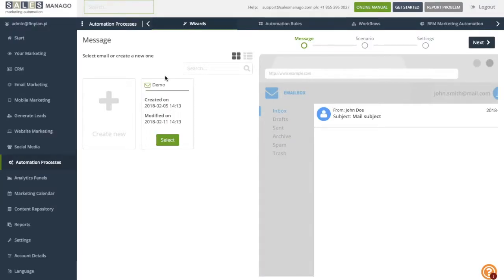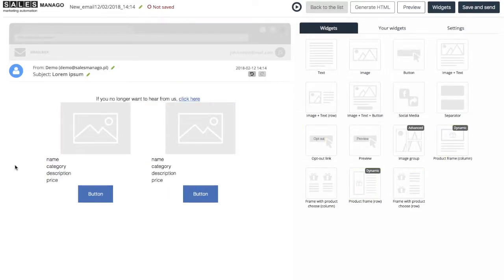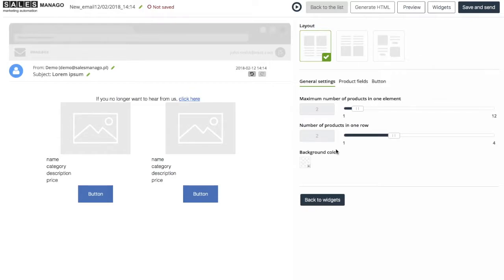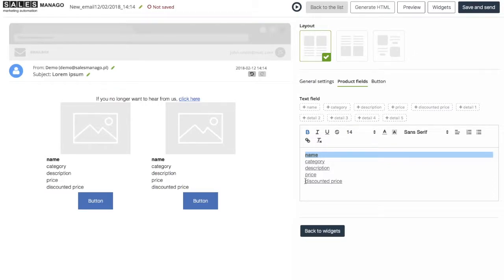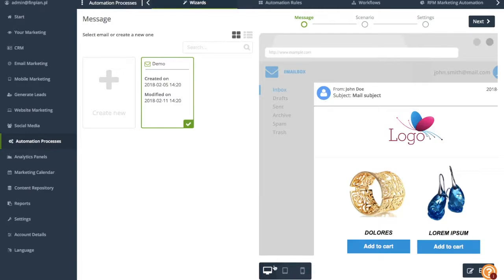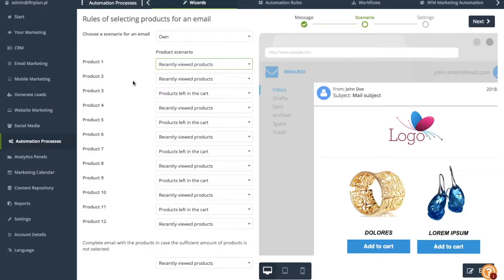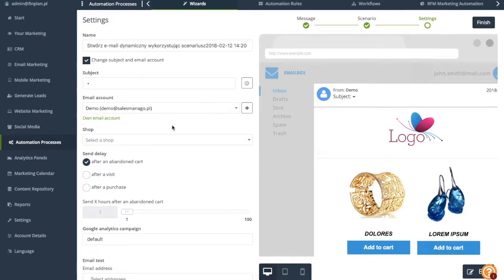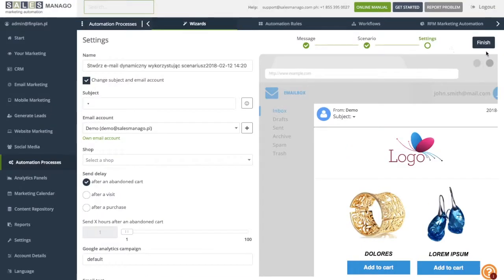Wizard: Dynamic email using scenario